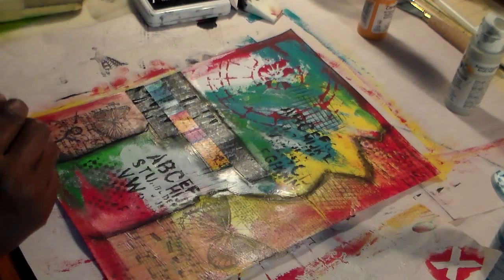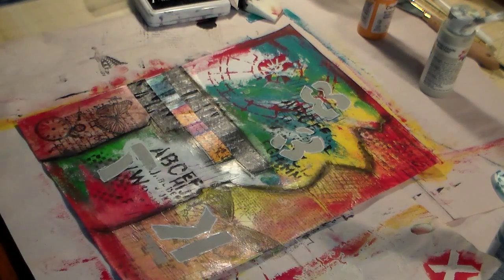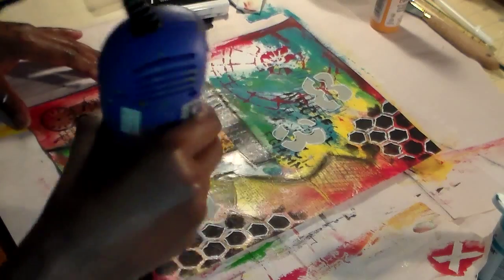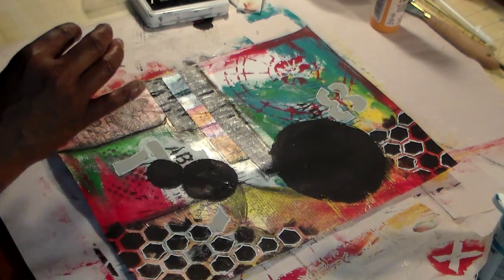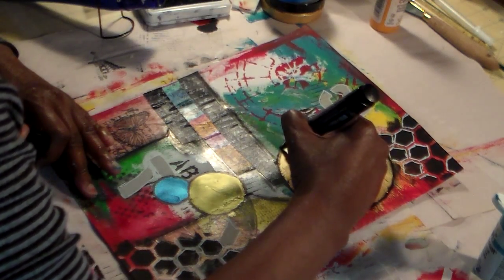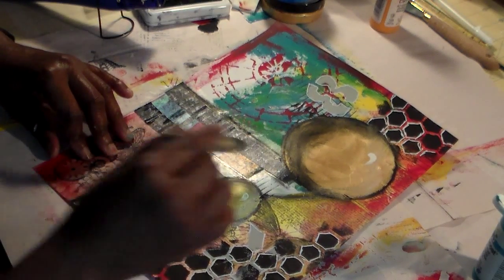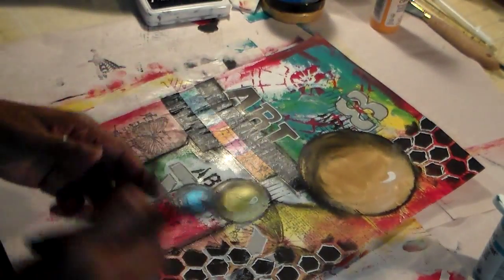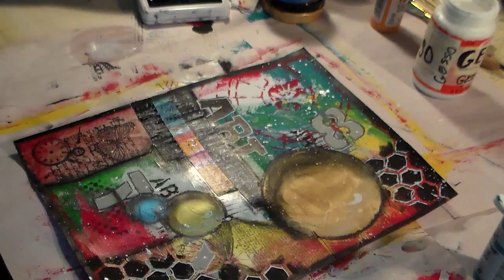Mixed Media Art Page ( ART ) Part 2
Description Part two of my video Mixed Media Art Page Pt 1.
Enjoy the process and have a wonderful day.